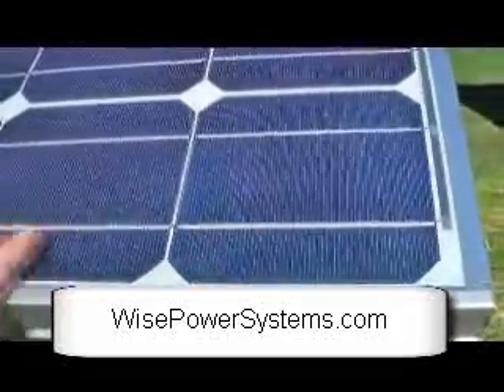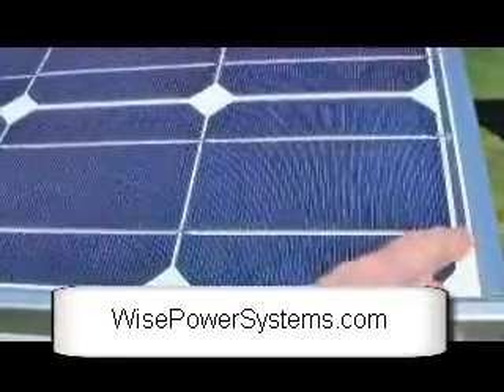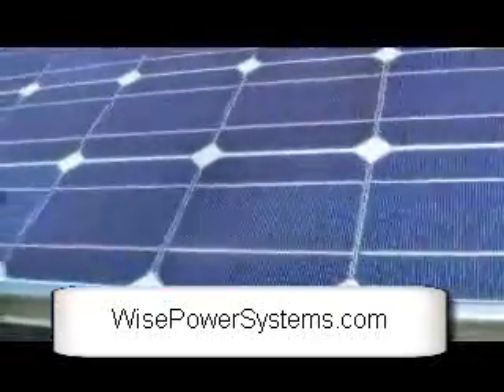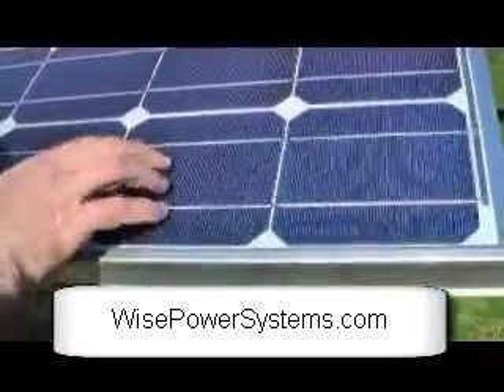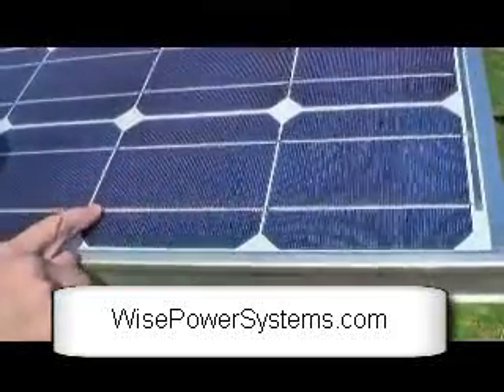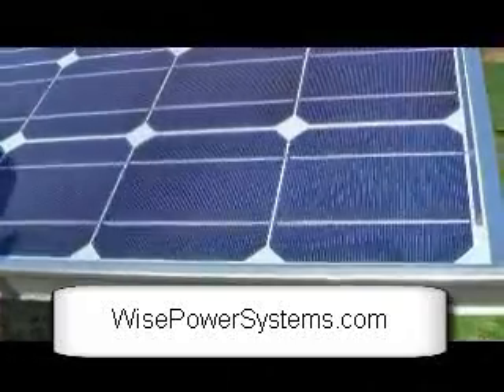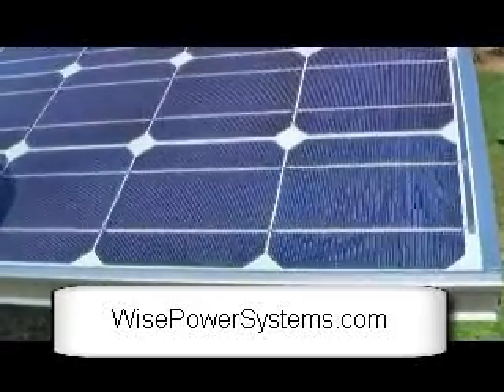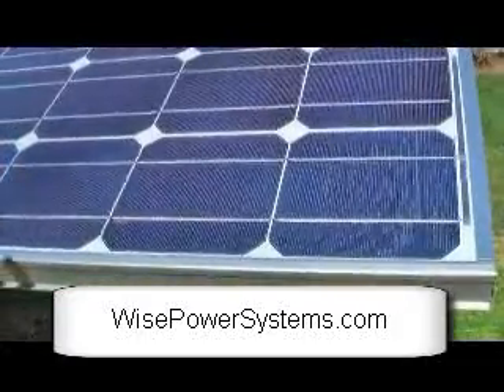How do Solar Panels Work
How to Solar Panels Work